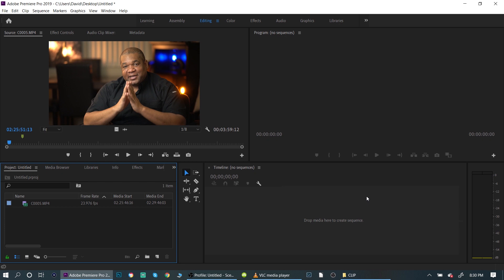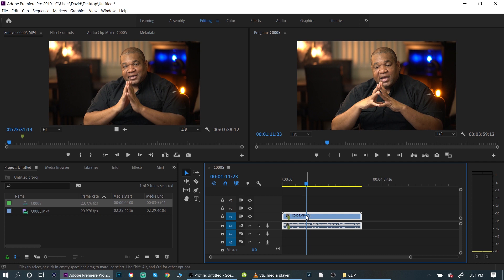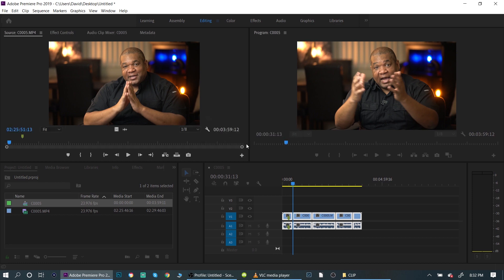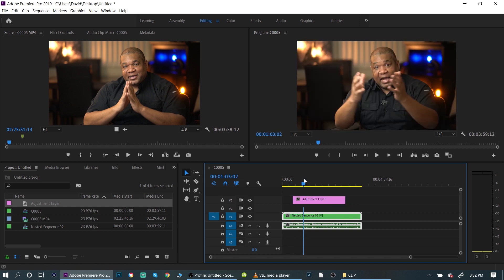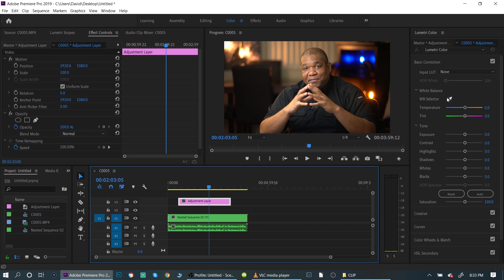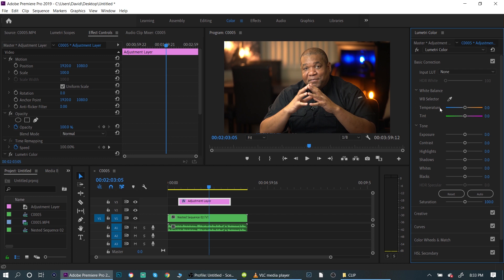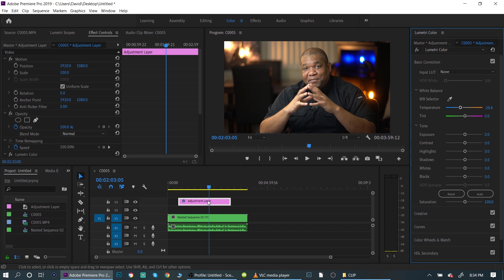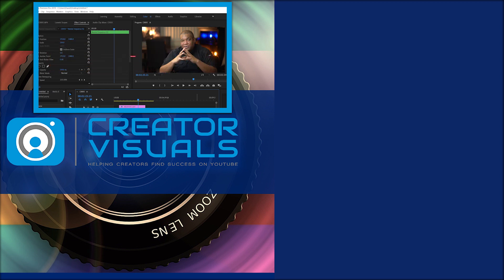How to Add an Adjustment Layer in Premiere Pro CC (2020)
In the video we learn how to add an adjustment layer in Premiere Pro CC 2020.  The easiest way to add an adjustment layer in Premiere Pro.